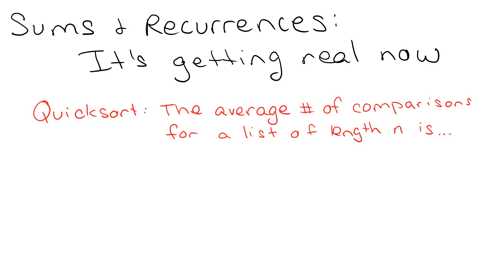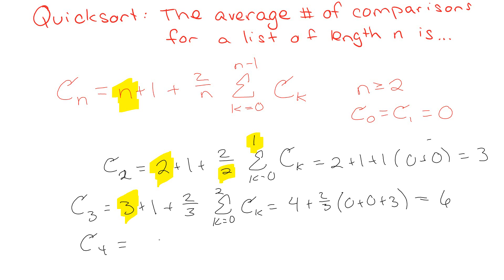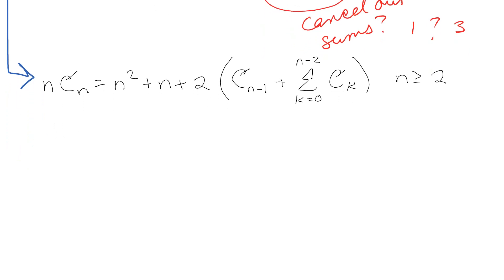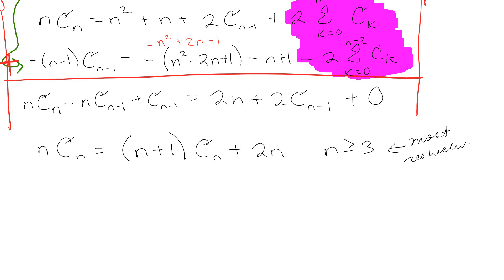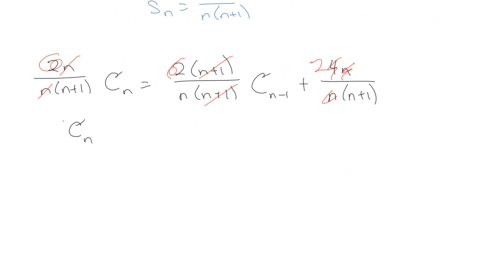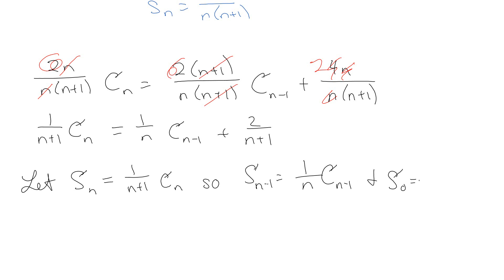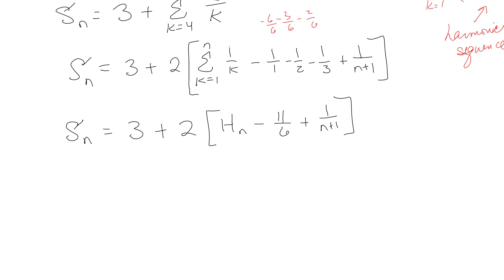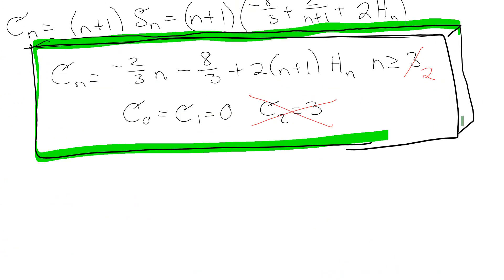Writing Recurrences as Sums: For Real Crazy-Time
Simplify recurrences by rewriting them as summations.  This is a crazy example with a sum inside a recurrence, based on Quicksort.